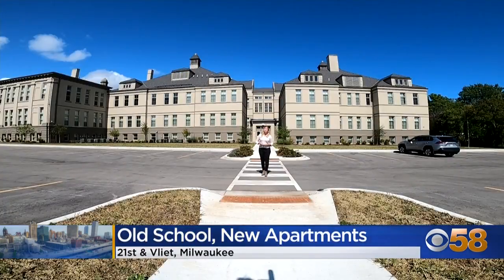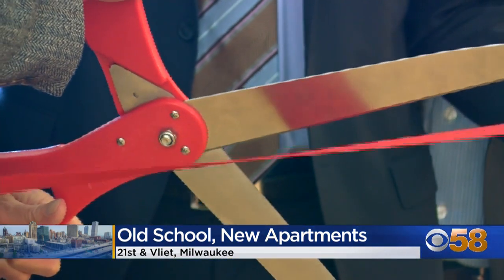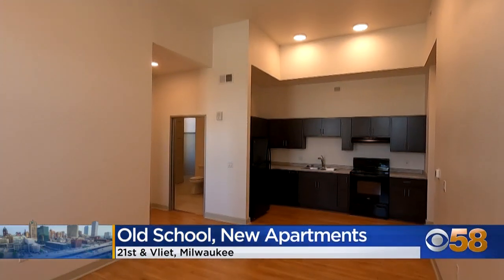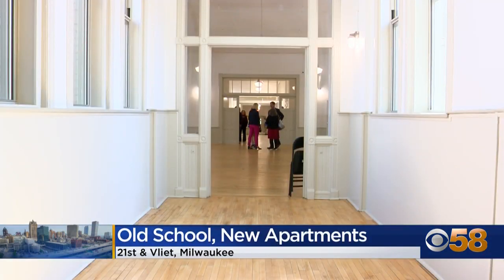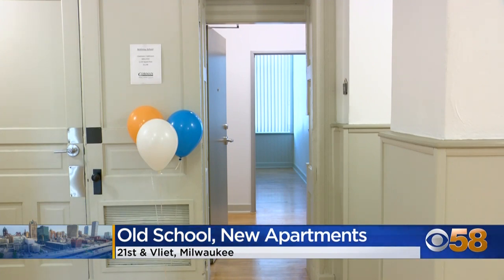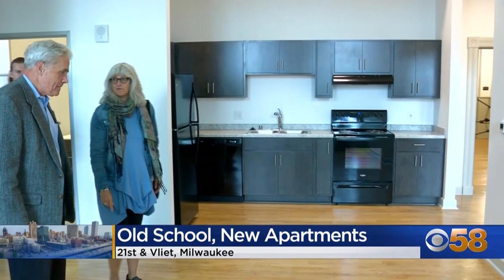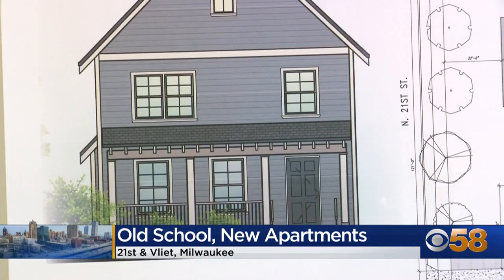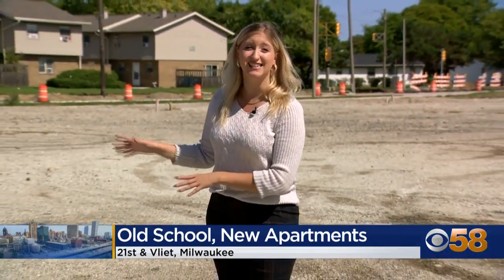Historic school on Milwaukee's near west side restored into 39 affordable apartment units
What was once a Milwaukee public school building on the city's near west side is now home to 39 apartment units.